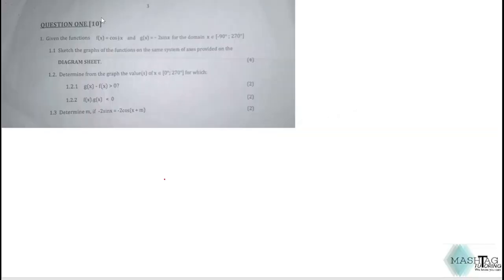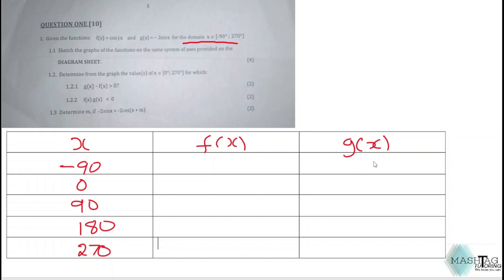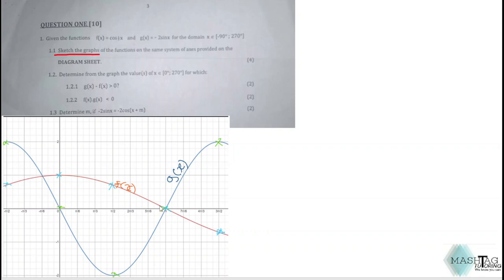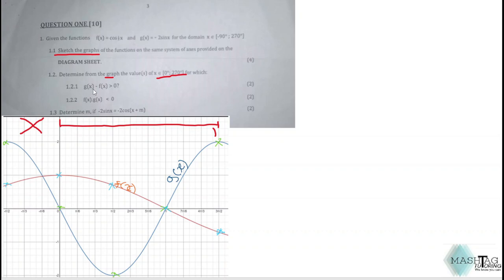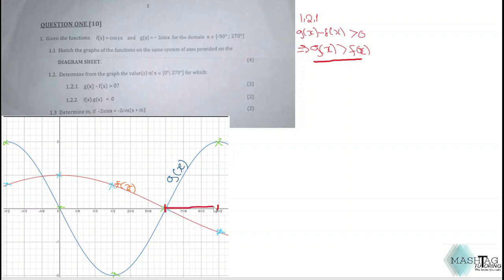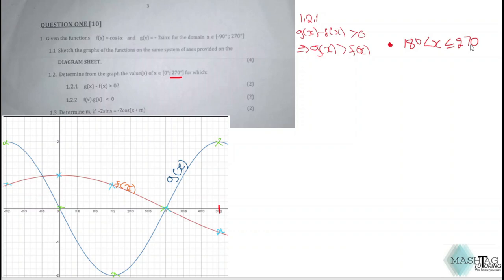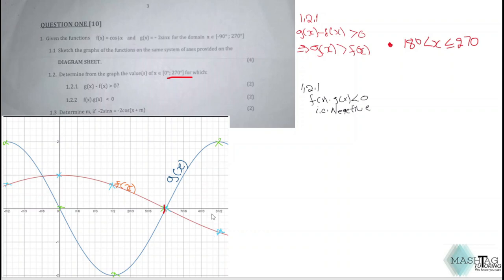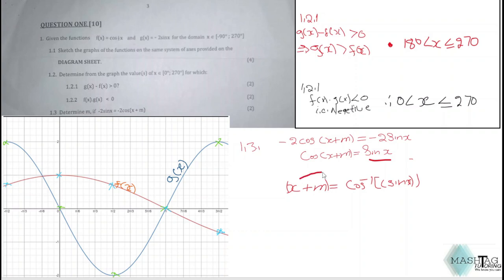Exam Question paper solutions 014 solve for x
Prepare for exams with this Exam Question paper solutions 014

grade 8 grade 9 grade 10 grade 11 grade 12